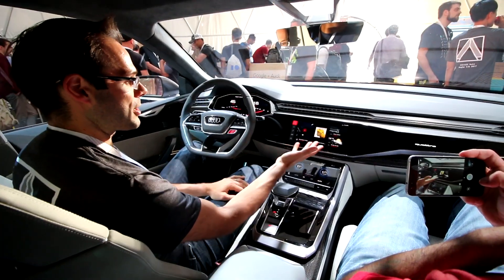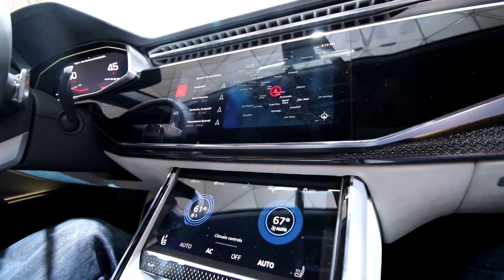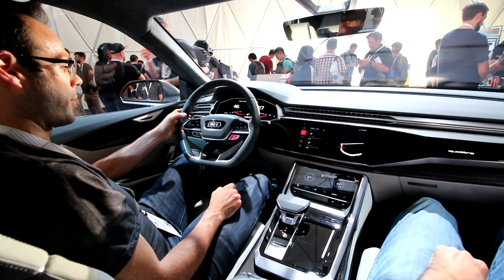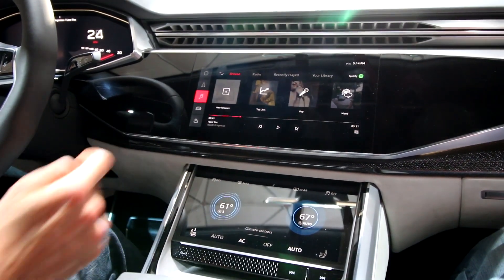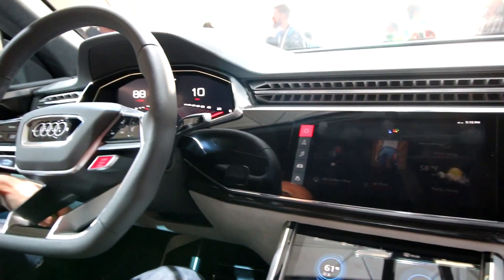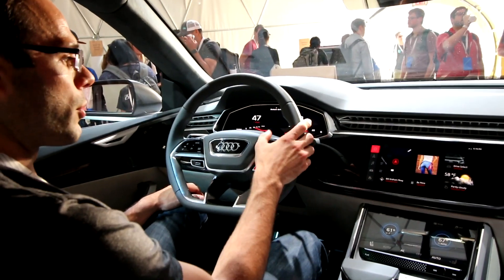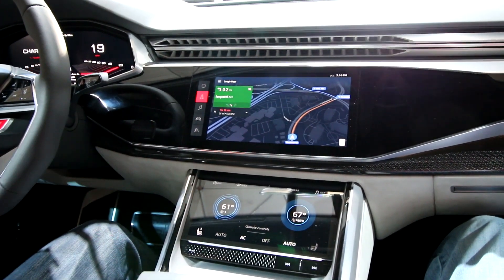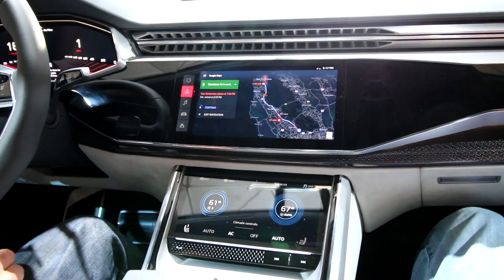Android OS running on the Audi Q8 Sport concept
Android OS embedded on the Audi Q8 Sport concept car.